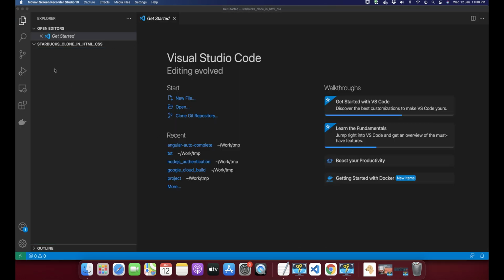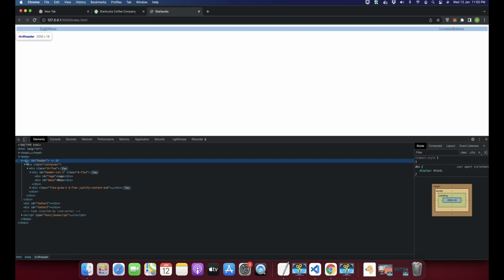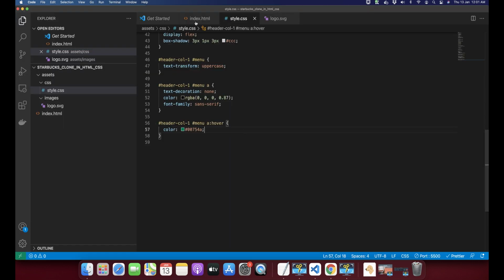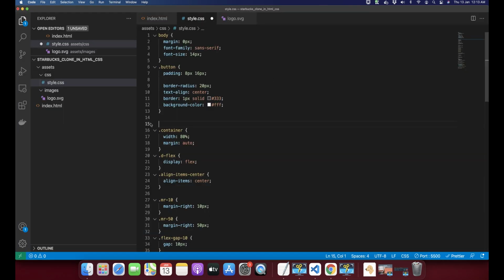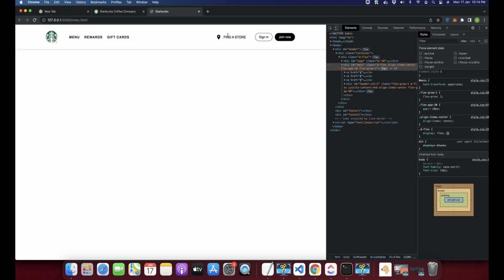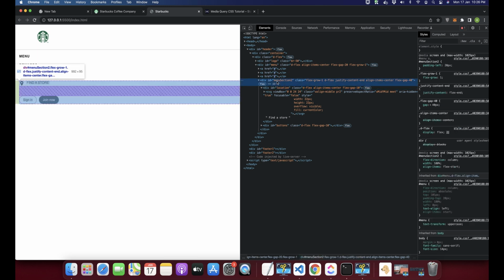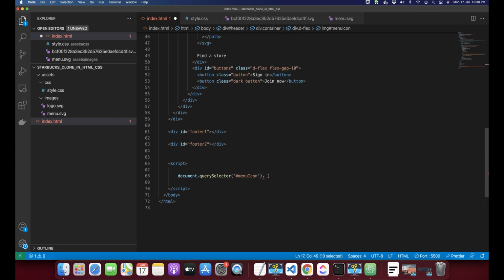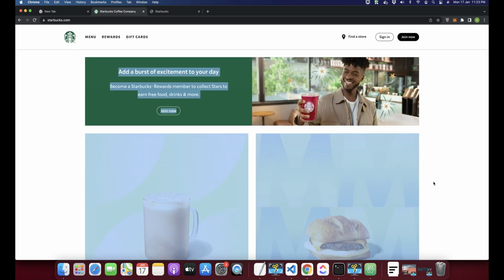Build Starbucks Landing Page Clone using HTML and CSS - Part 1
In this video, you will learn how to build a responsive landing page design
I will also show you how to create nice CSS animation for the menu in mobile view.

Chapters
00:00 Intro
00:24 Setting up the basic folder structure and HTML structure
02:49 Develop Header
38:52 Create Header Responsive with CSS
01:16:51 Animate Header Menu in Mobile view using CSS3

web development learn web development